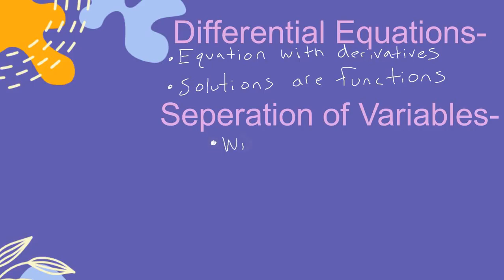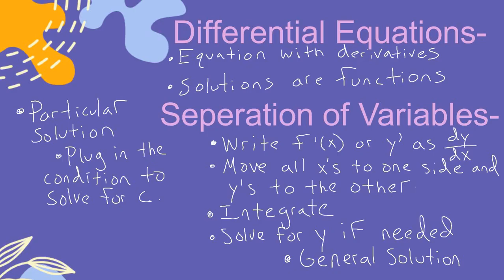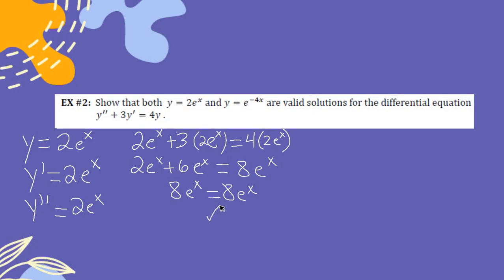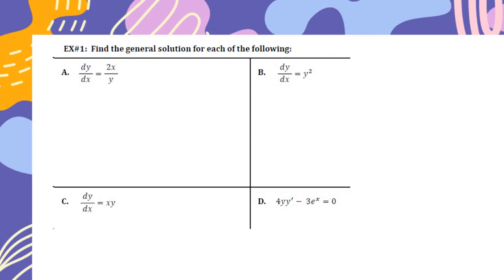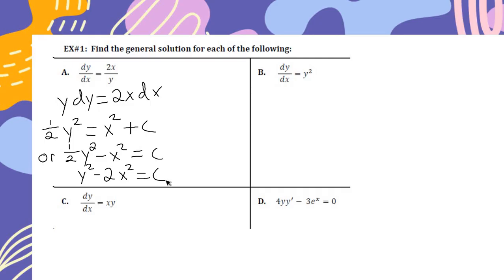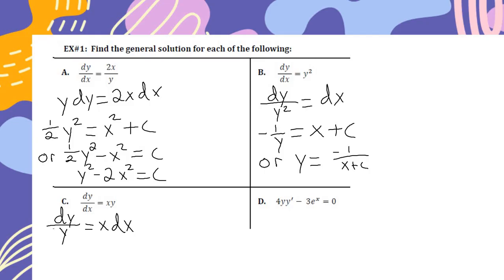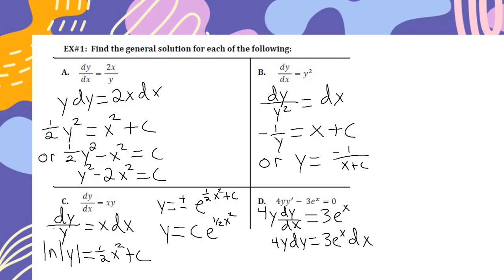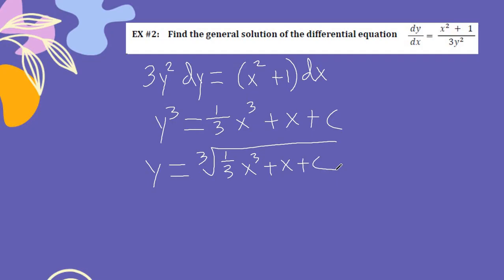Solving Differential Equations